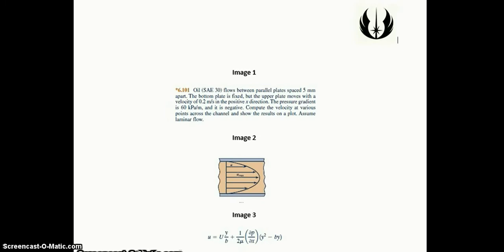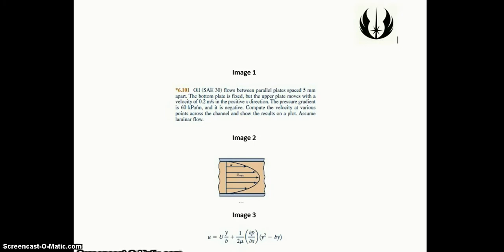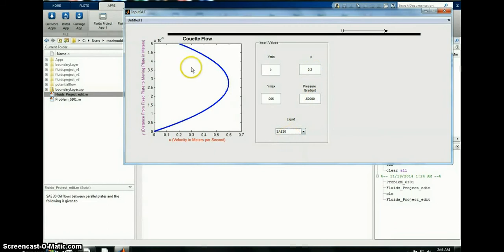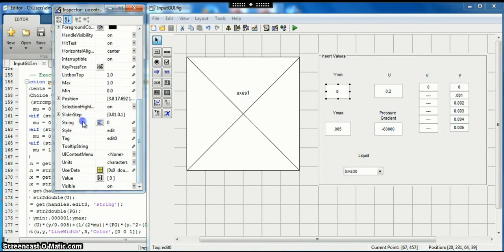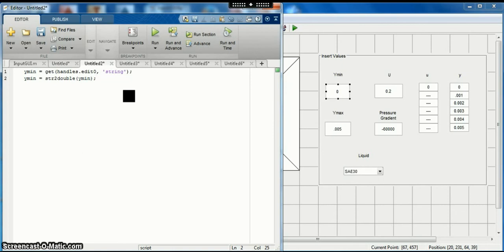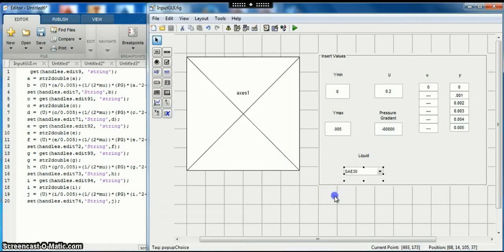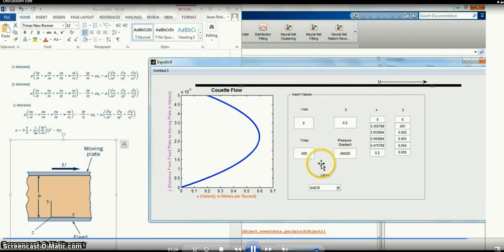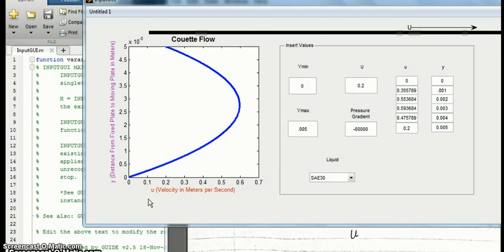Fluids Project Video